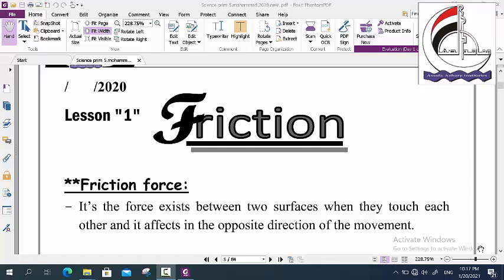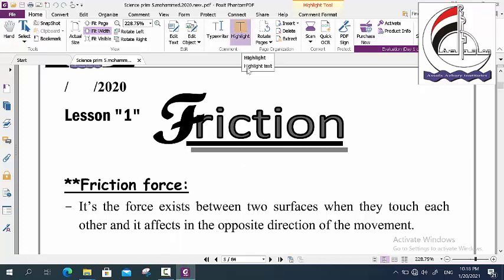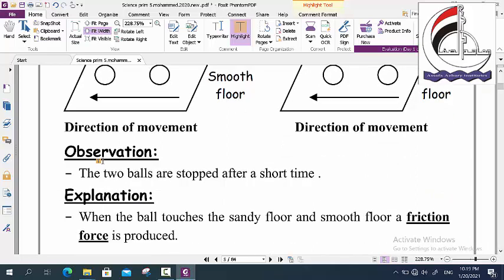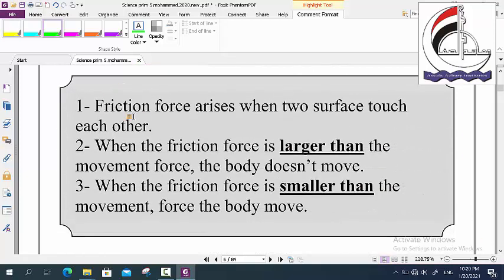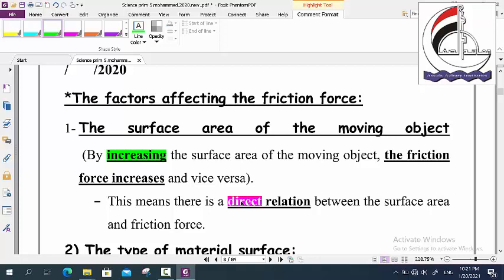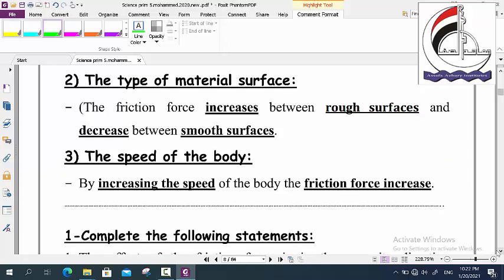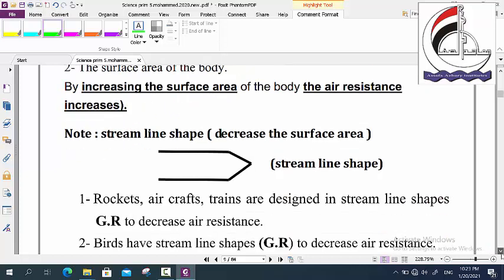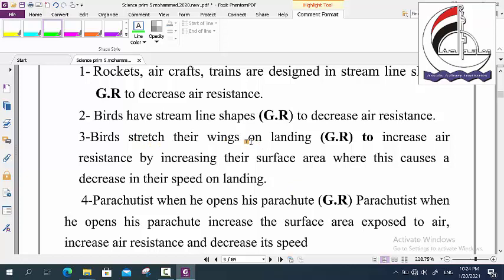science - friction ( primary 5 - language department )